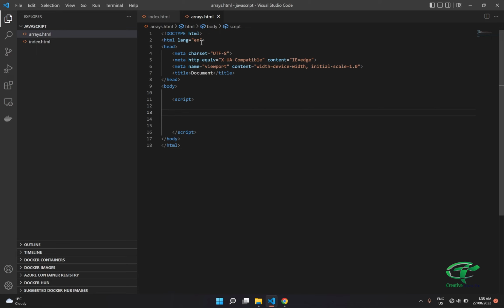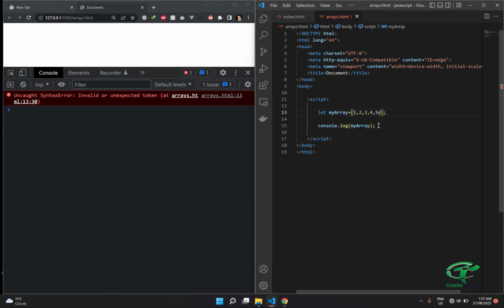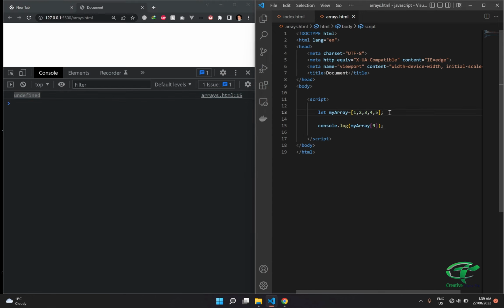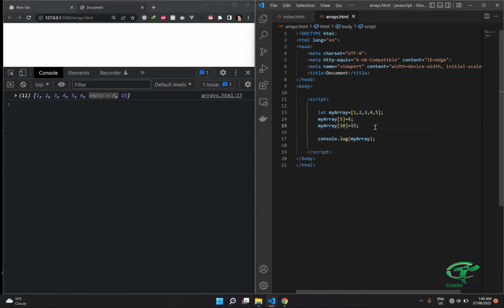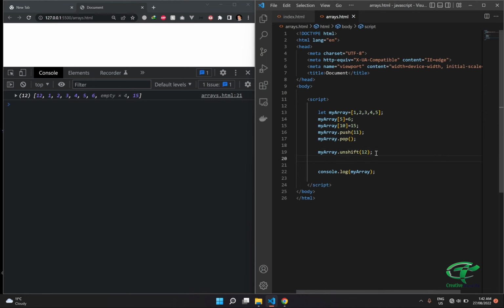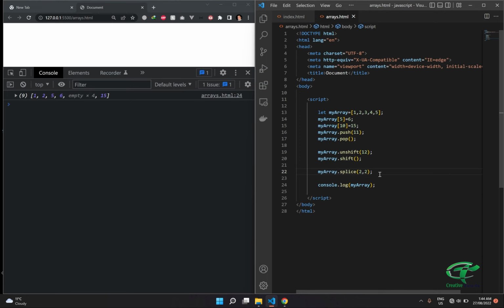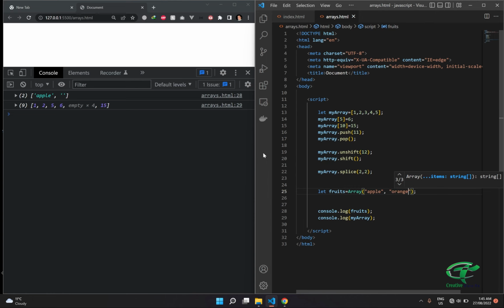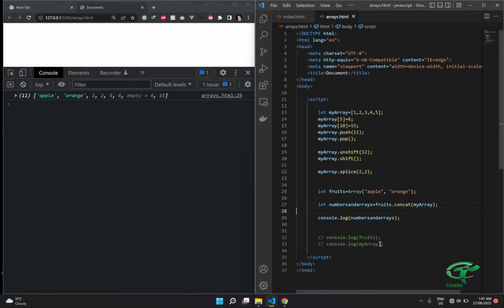javascript arrays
In this video I have explained array in javascript. We can use arrays to store multiple values in a single variable rather than declaring separate variables .  How we can declare arrays. How get values from arrays. How to combine arrays etc.

Arrays in javascript is very important concept that we need to learn for learning javascript, so in this video we will learn javascript arrays. After watching this video array concept will be clear to you.